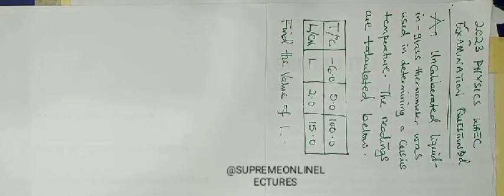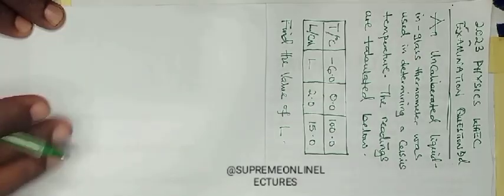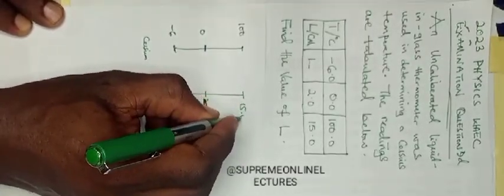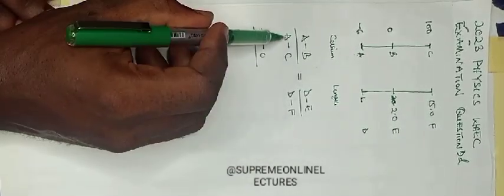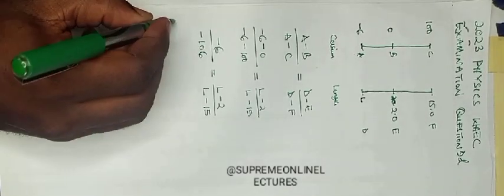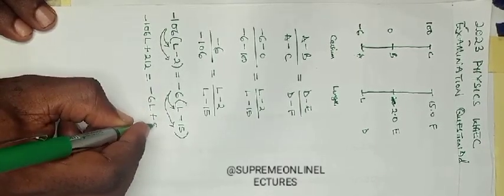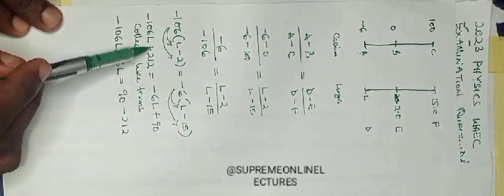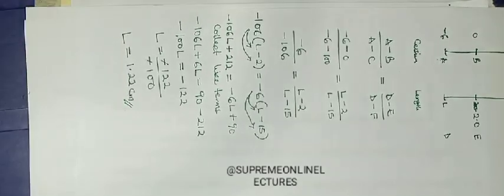WAEC Exams 2023, Q9d on 'Heat' ,jamb # WAEC